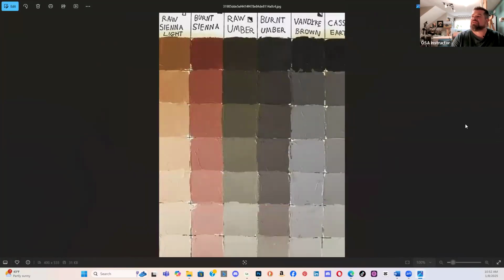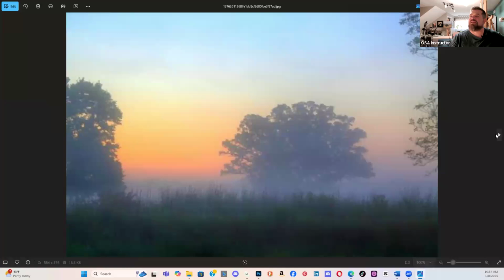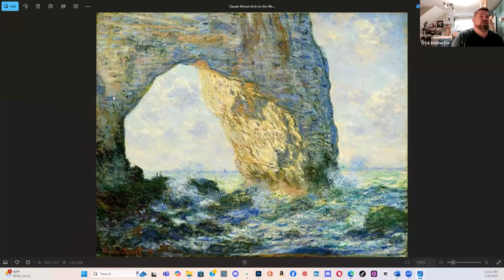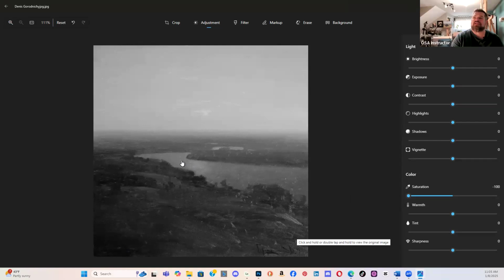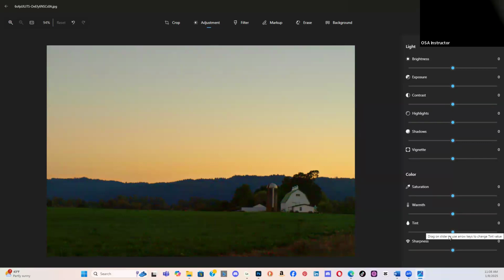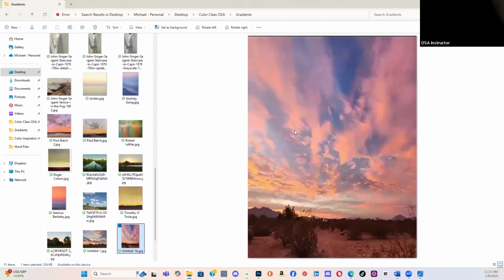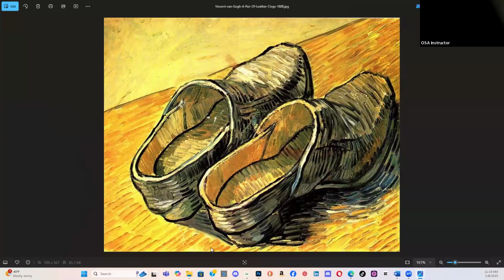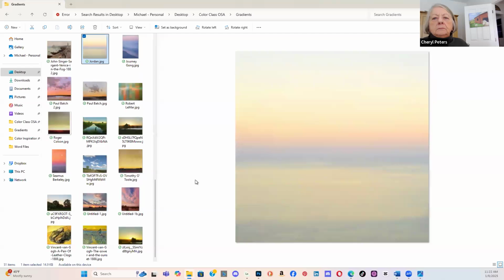Color Gradients and how to use them in landscape painting - Michael Orwick Arts - Painting lessons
Creating gradients in both oil and acrylic paints is a fantastic way to learn about color interaction and blending techniques.
Oil Paints
Prepare Your Palette: Squeeze out the colors you want to blend, ensuring you have enough space to mix them gradually.
Wet-on-Wet Technique: Start by applying a base color to your canvas. Without waiting for it to dry, begin adding your second color. Blend them where they meet using a clean, dry brush or a palette knife.
Use a Medium: Adding a medium, such as linseed oil, can help you blend the colors smoothly.
Brush Strokes: Use long, gentle brush strokes to transition from one color to another. Clean your brush frequently to avoid muddying the colors.
Layering: If needed, allow layers to dry between applications, especially for fine-tuning the gradient.
Acrylic Paints
Wet-on-Wet Technique: You can use the wet-on-wet technique with acrylics, like oil paints. Work quickly, as acrylics dry faster.
Use a Retarder: Mix in a retarder medium to slow the drying time.
Gradual Mixing: Gradually mix the colors on your palette to create a smooth transition. Apply the colors in overlapping sections on the canvas and blend them with a clean, wet brush.
Spray Bottle: Use a spray bottle with water to keep the paint moist and workable.
Layering: Build the gradient in thin layers, allowing each to dry before applying the next.
Benefits of Practicing Gradients
Understanding Color Interactions: You’ll get a practical understanding of how different hues blend and affect each other.
Improving Technique: It hones your brush control and blending skills, essential for creating realistic and dynamic paintings.
Versatility: Gradients are used in various subjects, from landscapes to portraits, making this practice incredibly valuable.